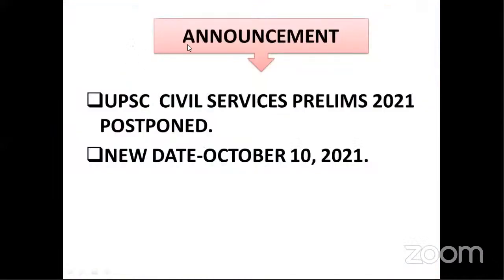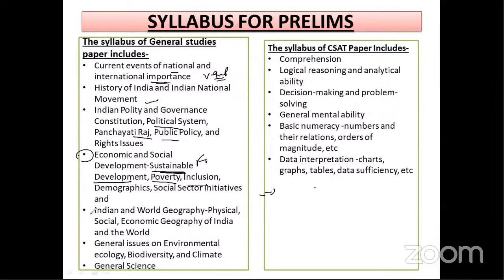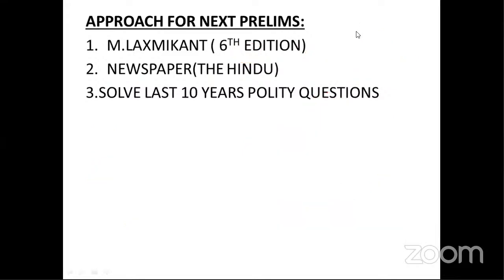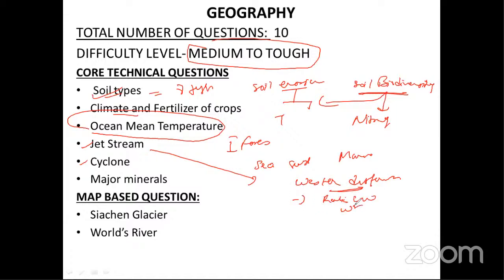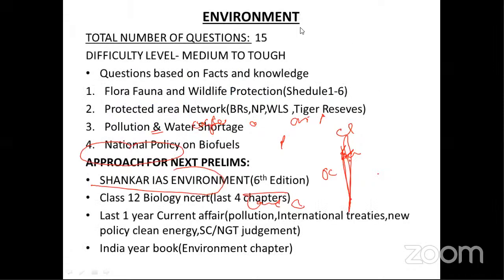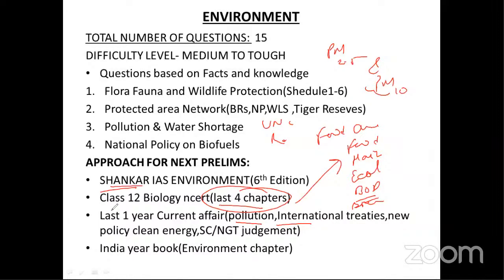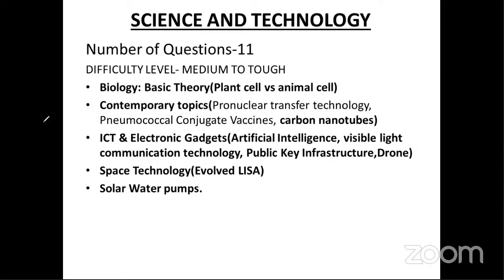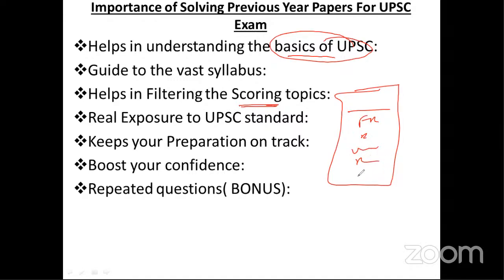Prelims 2020 - Exam Analysis